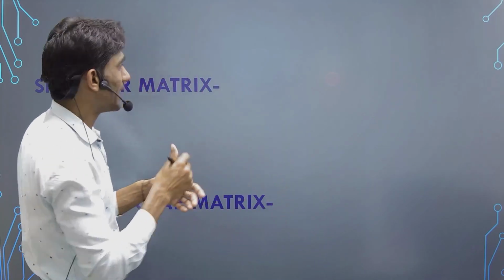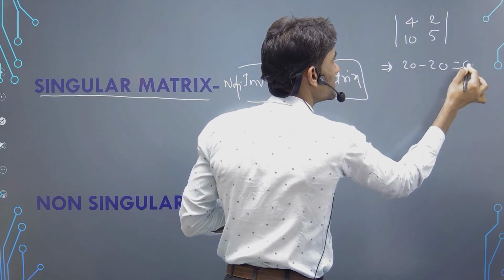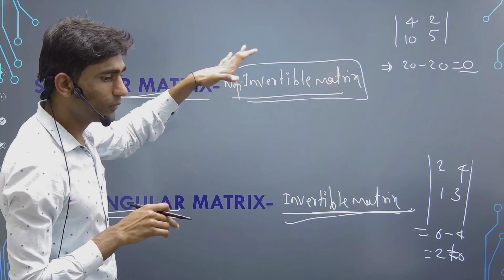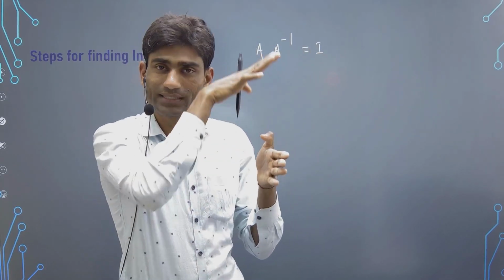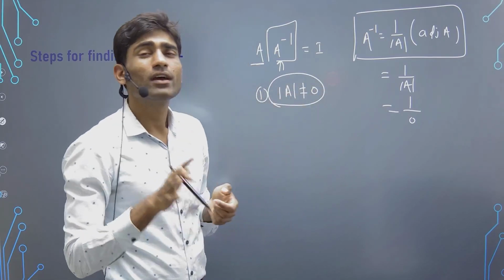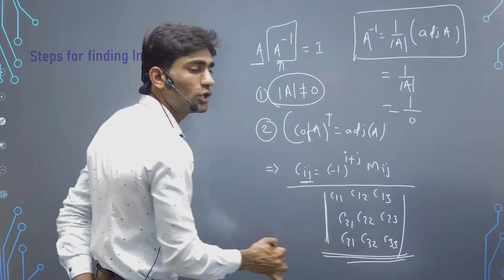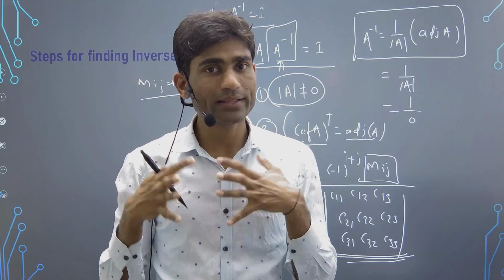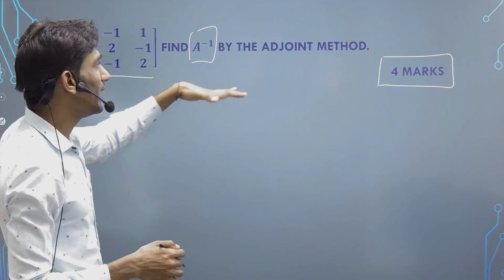Matrices part 01 | Adjoint method || JEE Maths ,MHT-CET, nda | Dr. Swapnil Shinde Sir | JEE Math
Quick Revision of Matrices and Determinants Class 12🔥 | JEE Main 2022 [IIT JEE Maths👻] | . Hello Students, watch the amazing session on Matrices and Determinants JEE in this Quick Revision Series. Here  Dr. Swapnil Shinde Sir will Revise the whole chapter of Matrices and Determinants Class 12 for JEE Preparation. This session will be very helpful for the students who are preparing for JEE Main Exams. If you want to score high in the JEE Maths exam paper, then this session will help you get more marks. So, watch the complete video, and let's get a better understanding of the Matrices and Determinants JEE.